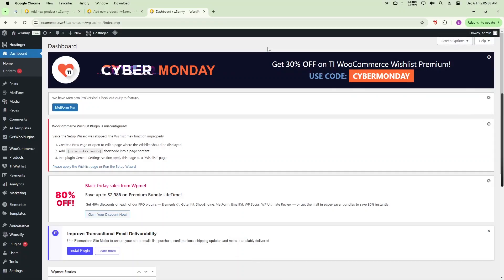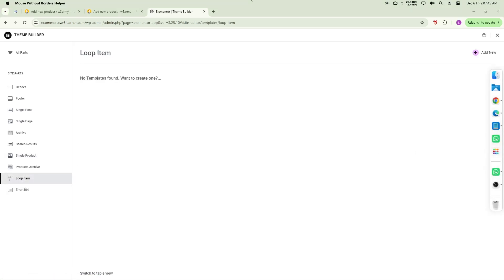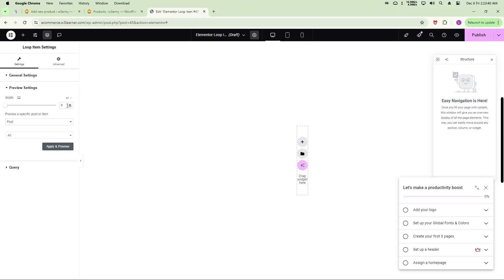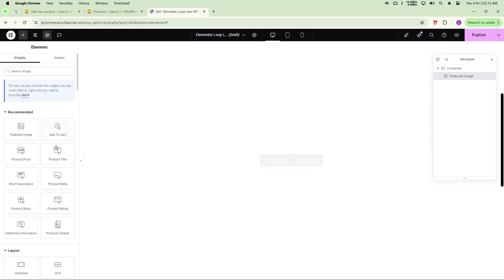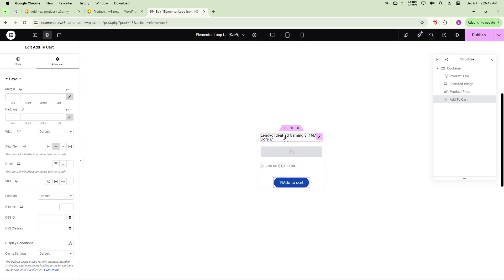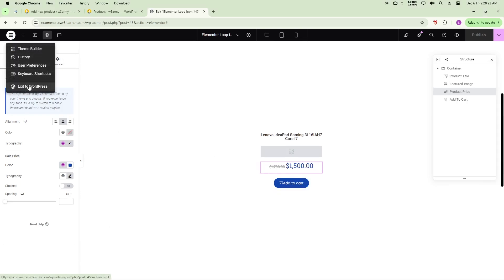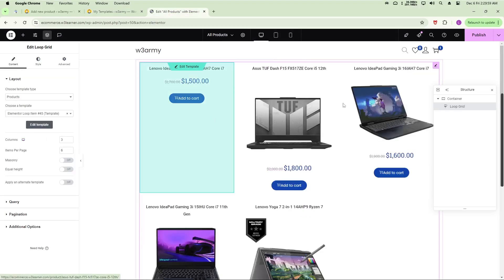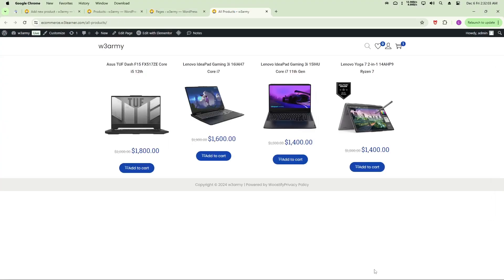Create CUSTOM WooCommerce Product Archive & Shop Page FAST with Elementor Loop Builder!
Take your WooCommerce store to the next level by creating custom product archive pages in no time with Elementor Loop Builder! In this video, we'll show you how to harness the power of Elementor's Loop Builder to design and build custom product archive pages that showcase your products in a unique and visually appealing way. With Elementor, you can break free from the constraints of traditional WooCommerce templates and create a shopping experience that truly reflects your brand. From custom layouts to conditional logic, we'll cover everything you need to know to get started with creating stunning product archive pages that drive sales and engagement. So, what are you waiting for? Dive in and discover the endless possibilities of custom WooCommerce product archive pages with Elementor Loop Builder!